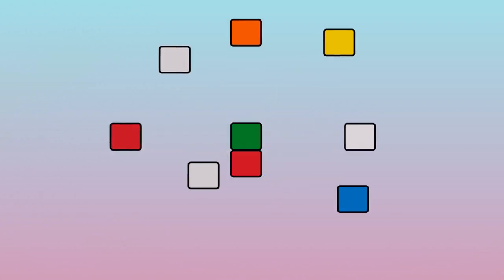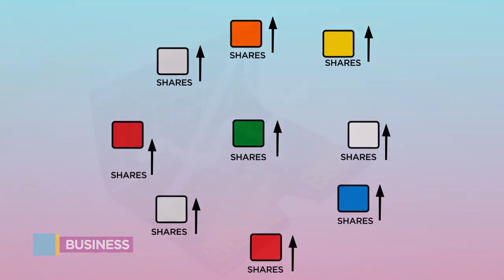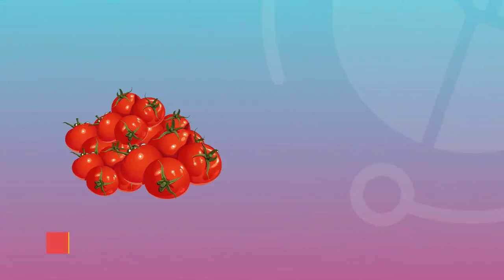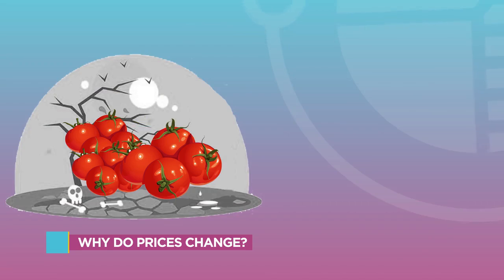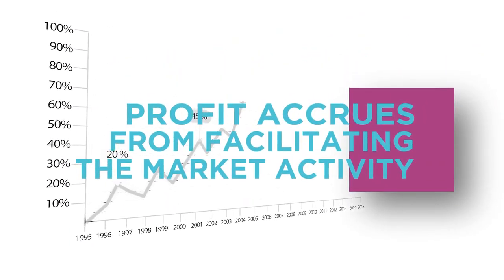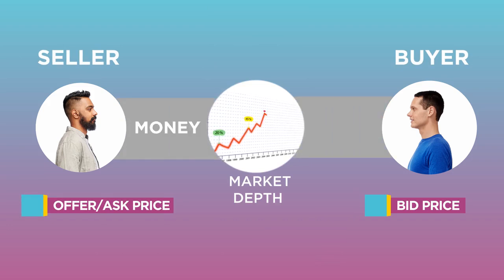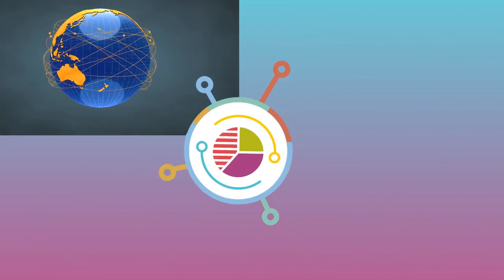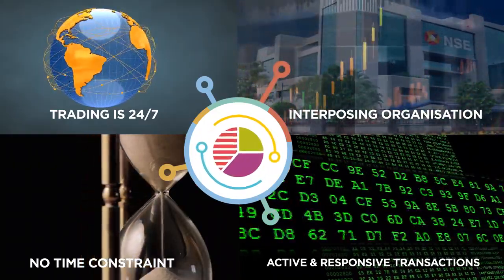T1: How Share Trading Works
Take a look at familiar markets in which we transact on a regular basis. Know more about financial markets, particularly equity markets.